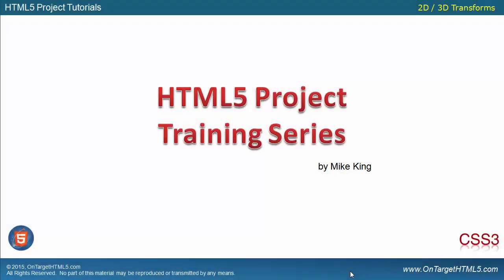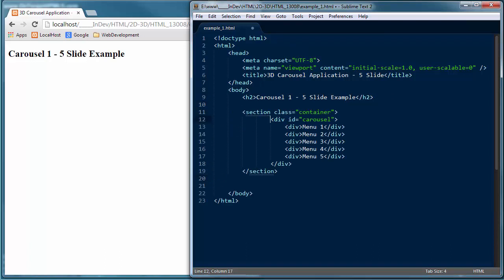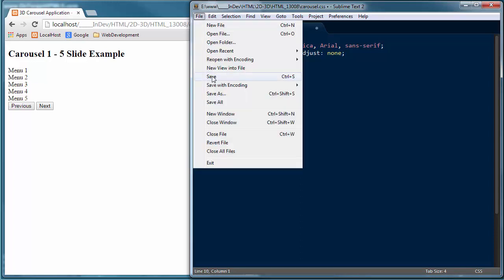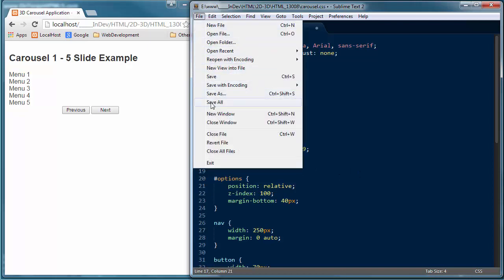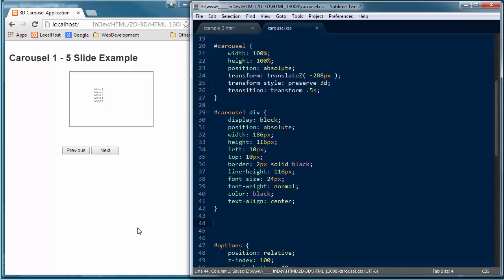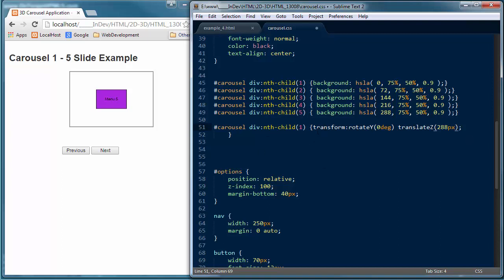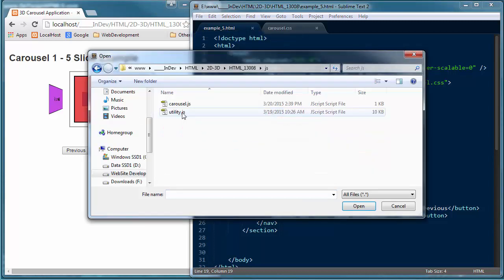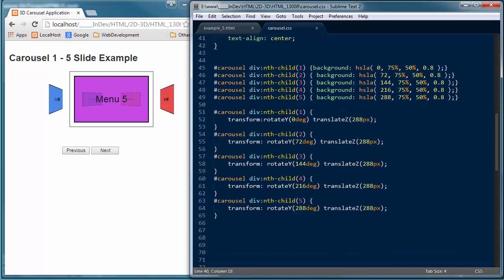23017-CSS3 Transforms - 3D Carousel - Part 8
In Part 8 of our 9 Part series we begin to build a Carousel Projects using the properties and methods of the CSS3 Transform Property.  We put together all that we have learned in the previous tutorials to start this project.